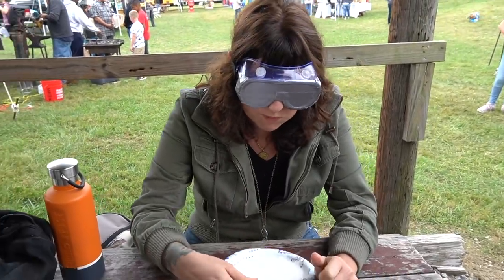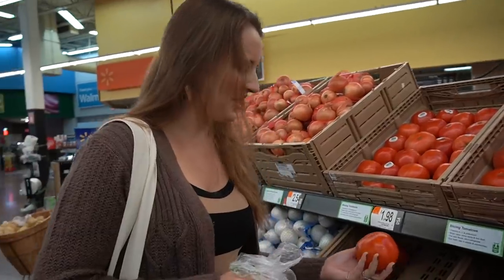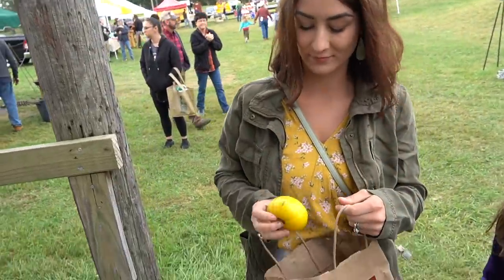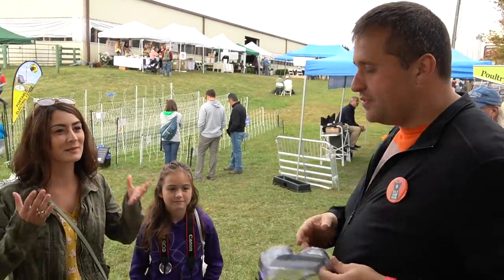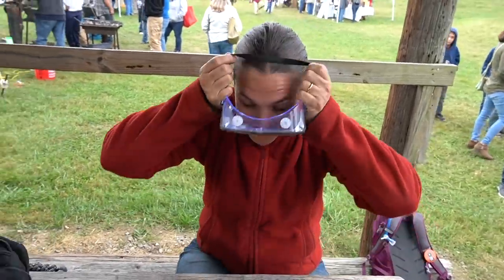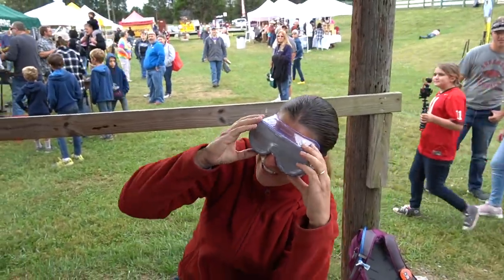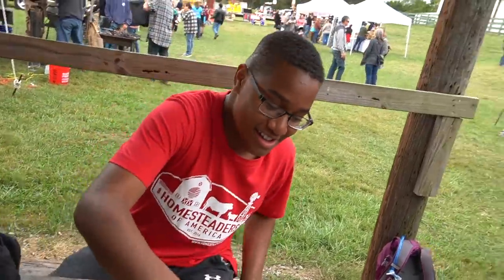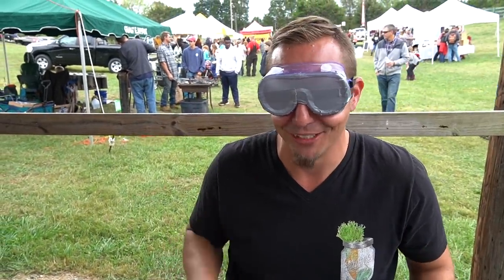Can gardeners be fooled? Tomato Taste Test with Roots and Refuge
Jess from Roots and Refuge and I are at the Homesteaders of America Conference and we're doing a taste test. Can gardeners tell the difference between store-bought and homegrown tomatoes? Who gets fooled? Is it true that store-bought tomatoes taste like disappointment?

Special thanks to all of my awesome friends who helped me make this video. Go check out their channels and say hi to them for me!

Do you want to buy Gold Shaw Farm t-shirts and other merchandise?